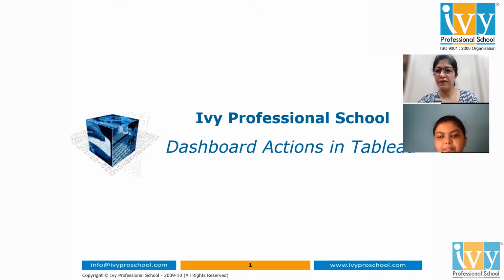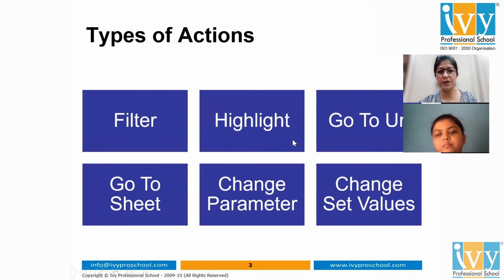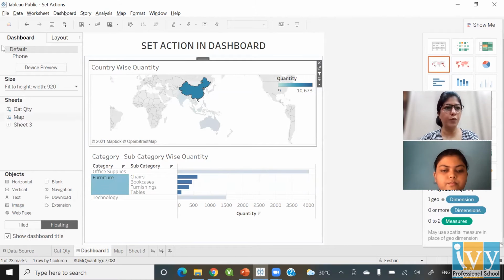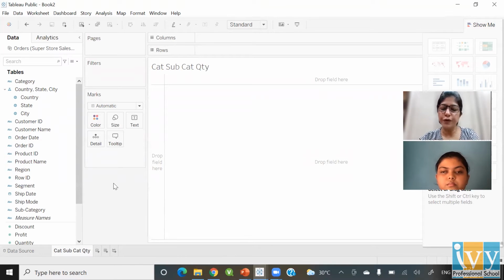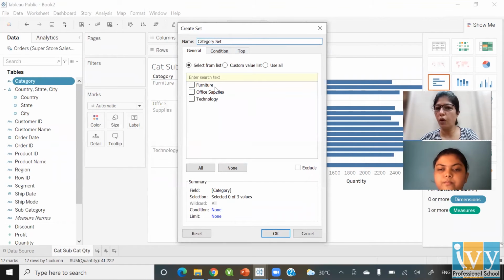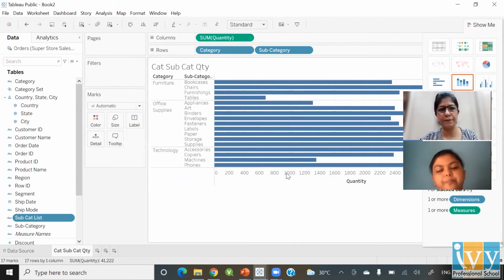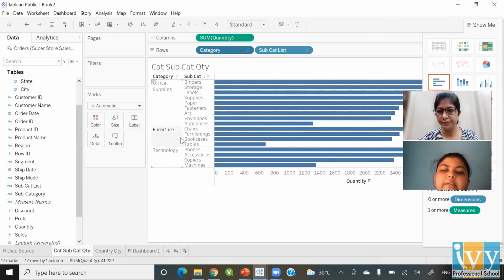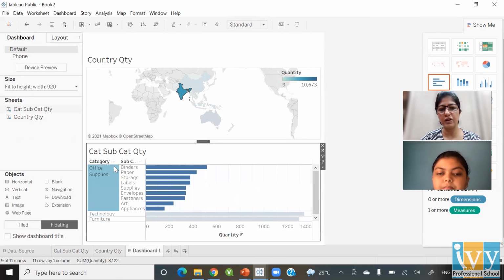Set Actions in Tableau Dashboard | Learn 2 Visualize | Episode 4 | IvyProSchool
Learn to Visualize with Eeshani Agarwal, Director @IvyProSchool, Data Storyteller and Data Visualization Expert (Tableau, PowerBI, VBA, SQL, Excel). Coached 9,000+ professionals & consulted 50+ Fortune 500 companies.

In this video you will Learn about Set Actions in Tableau Dashboard.

Introduction- 00:00
Category and Subcategory wise Quantity- 4:18

i) Creating a Set - 4:47

ii) Creating a Calculated Field - 5:35

Country wise Quantity - 7:09

Creating the Dashboard - 7:26

i) Creating Set Values Actions - 8:35

Join our Telegram Channel to Get access to Unlimited free Data Science and Interview prep resources to kickstart your career in the Data world!